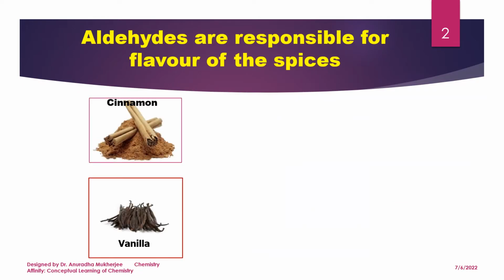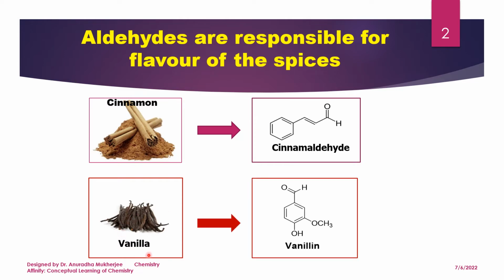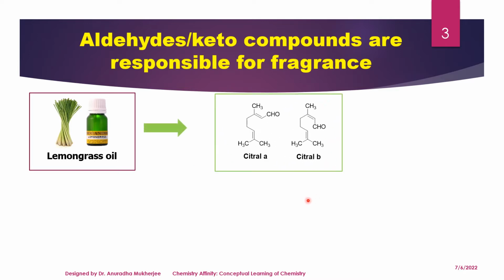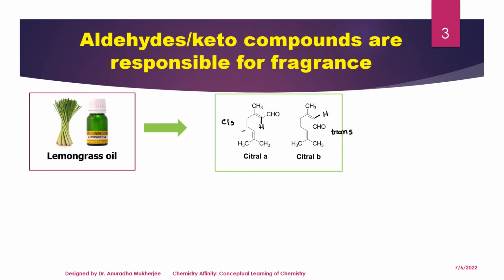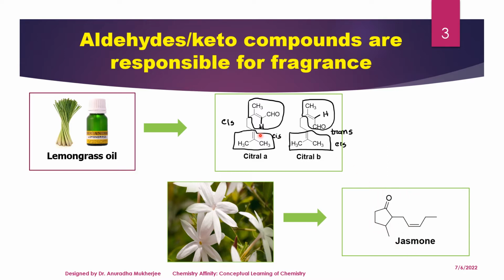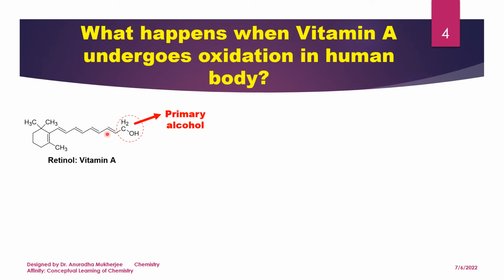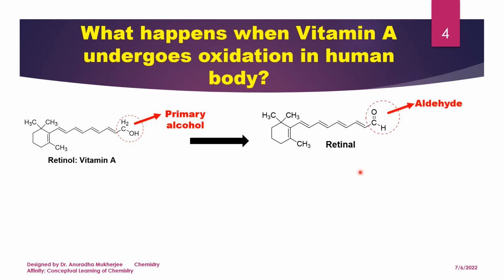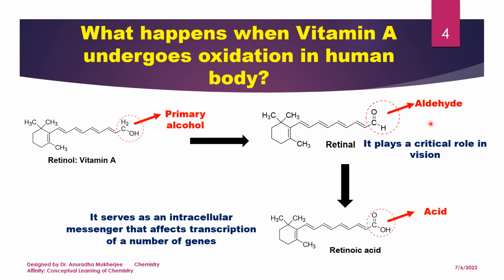Understanding the Carbonyl Functional Groups From Naturally Obtained Molecules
Functional groups is an important concept in organic chemistry. Most of the time students face difficulty to identify FGs from the organic molecules. I have already designed a couple of videos for students to make the topic interesting and appealing for them where they can found FGs are responsible for flavors, fragrance, medicinal properties of various fruits, vegetables and spices which we use in daily basis.
When we connect our textual knowledge with our real life phenomenon, it makes our learning process effective.